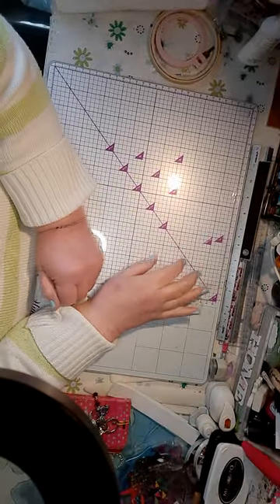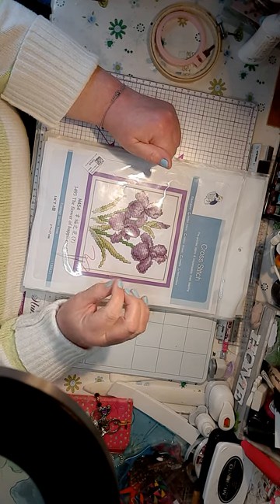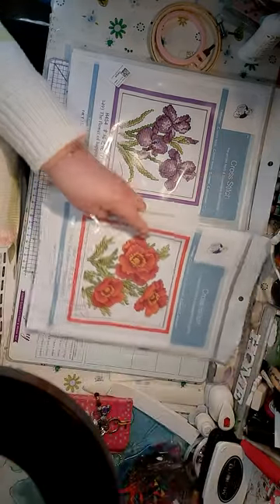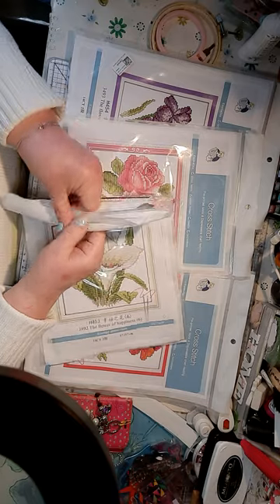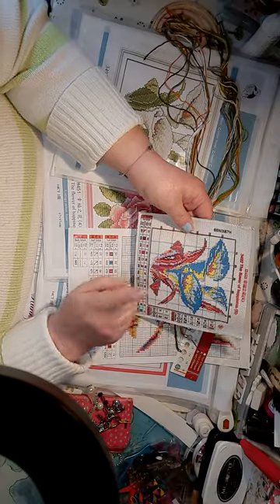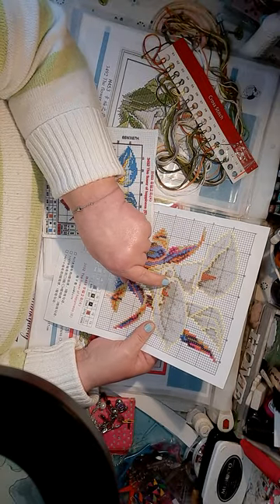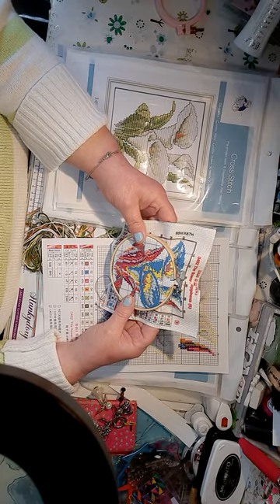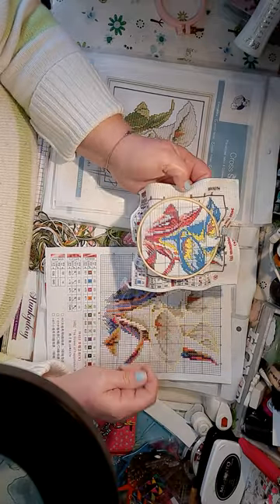come and see my new adventure 👀👀